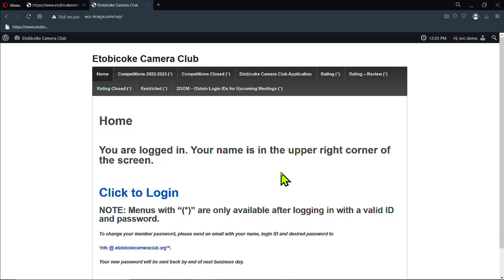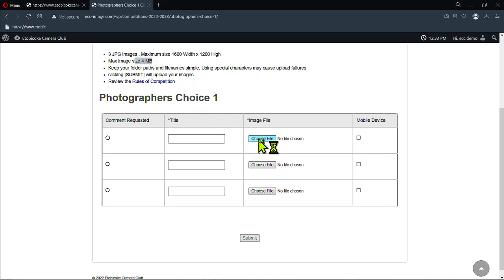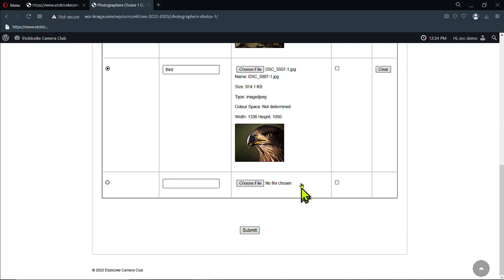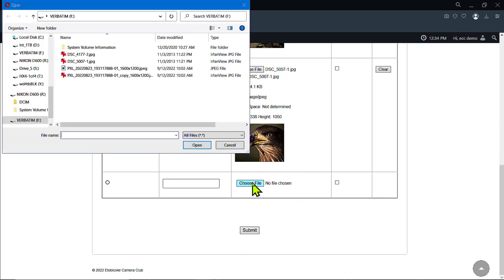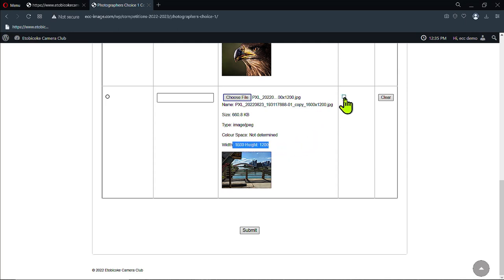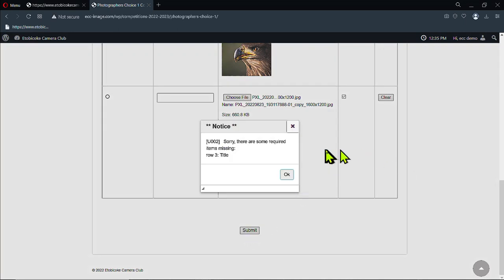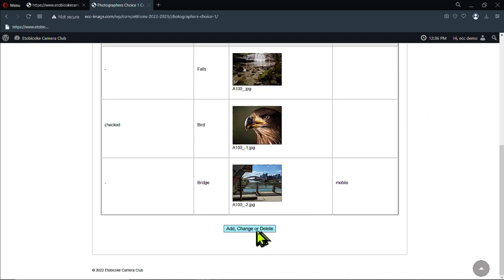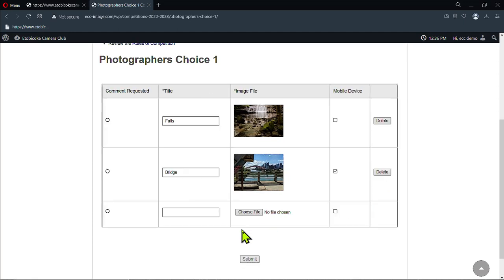Learning the Ropes - Image Uploads